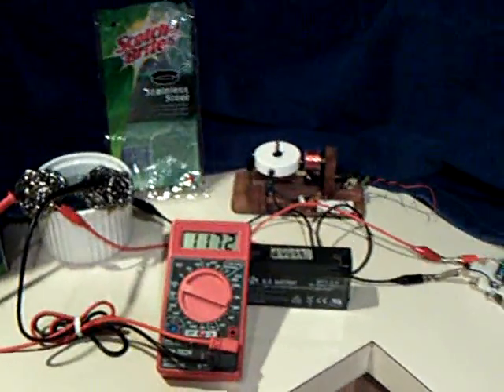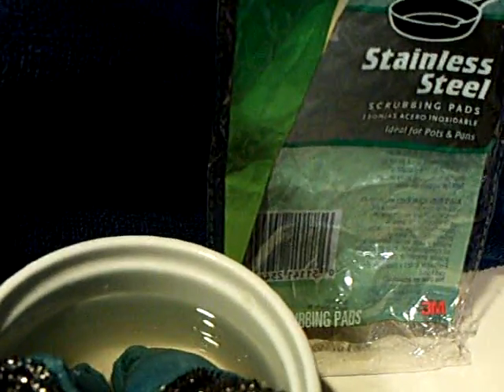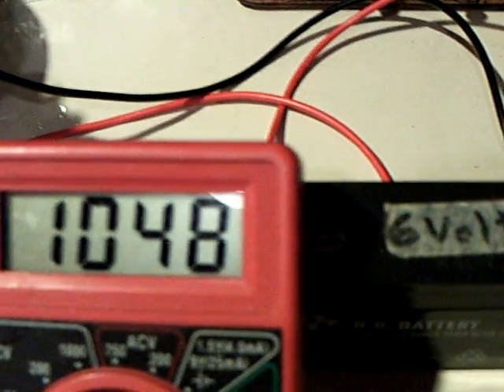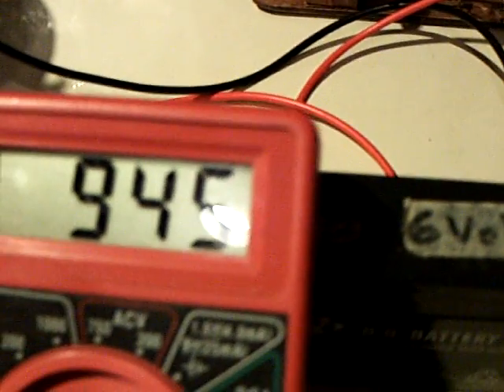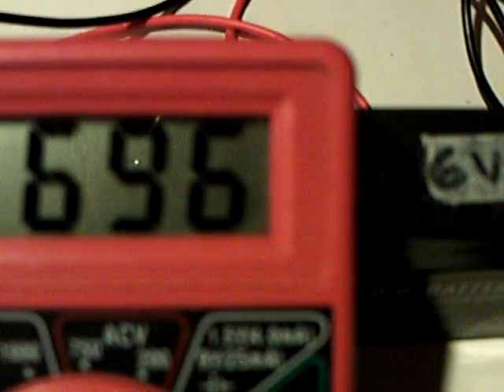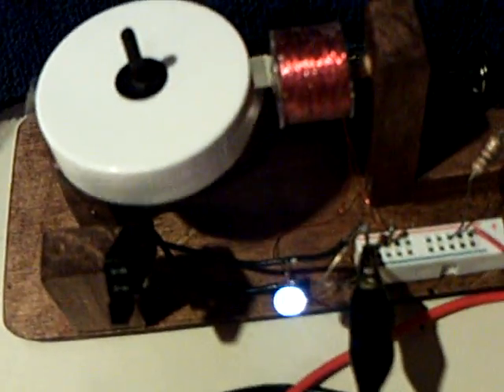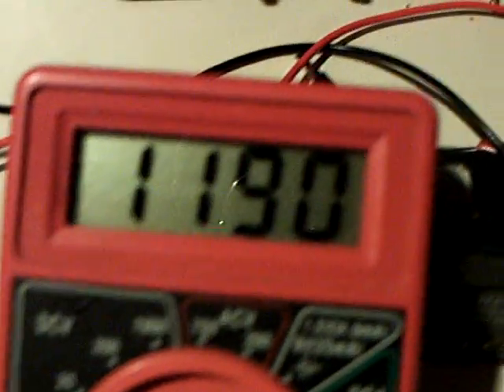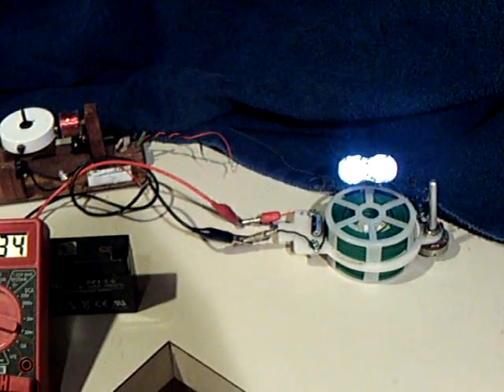Stainless Steel and Epsom salt Rechargeable Battery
This is a super simple homemade rechargeable battery that uses stainless steel pan scrubbers with Epsom salt (magnesium sulfate) in plain tap water.   The cell showed no voltage until a charge was placed on it using a 6 volt battery.  After testing, the charge polarity was reversed and the energy was put into the cell in the opposite direction.  The cell formed up easily in either direction.